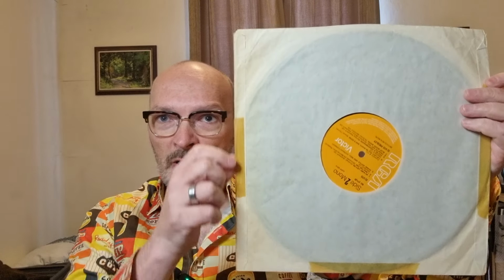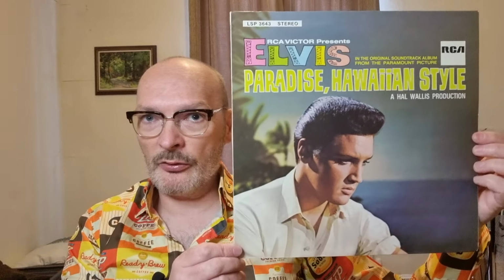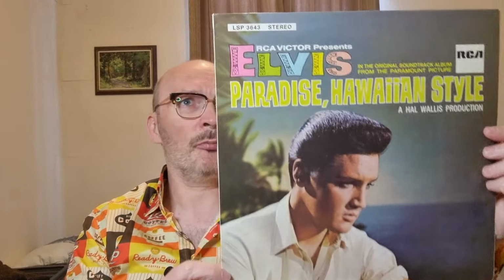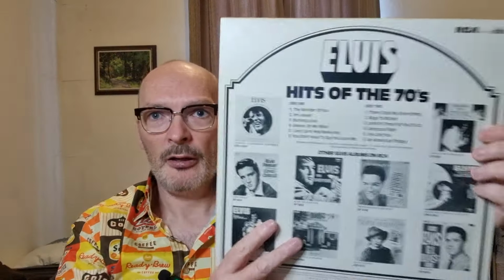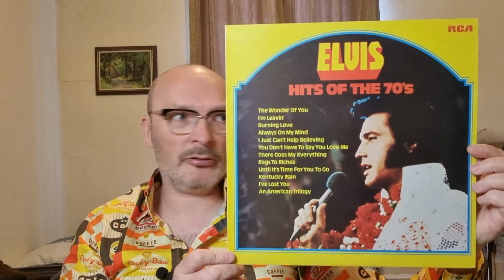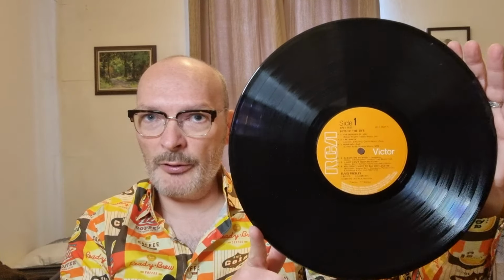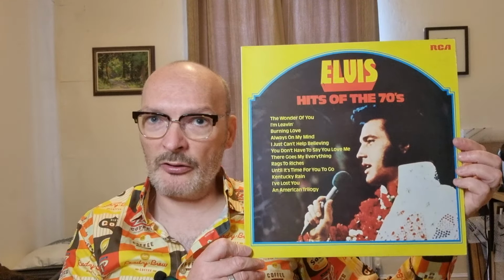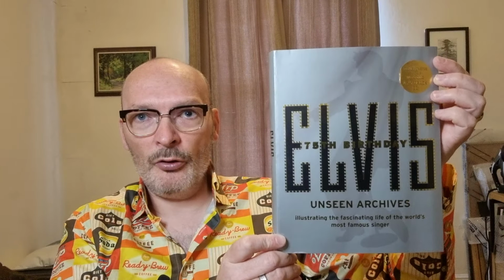Elvis Presley purchases I made while on holiday in Swansea, Wales.